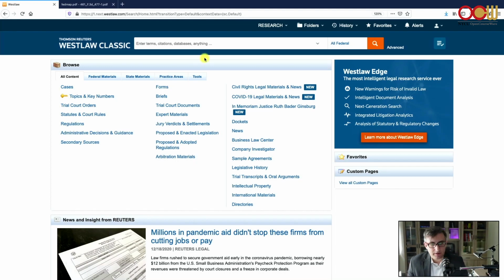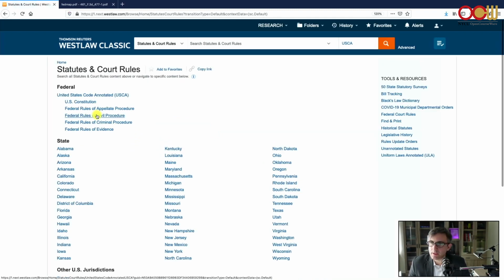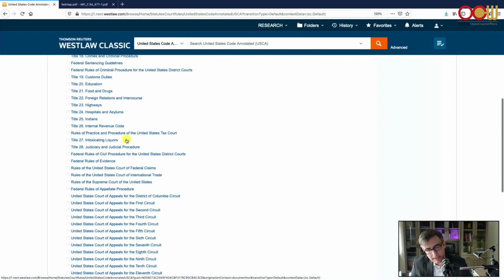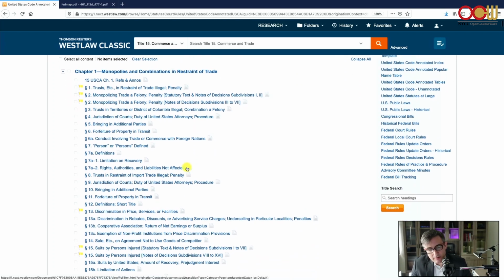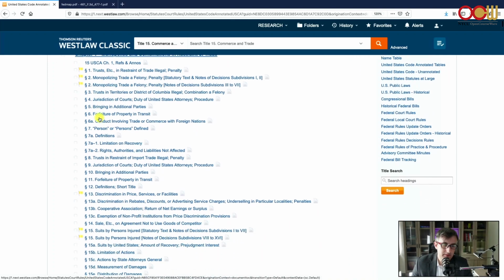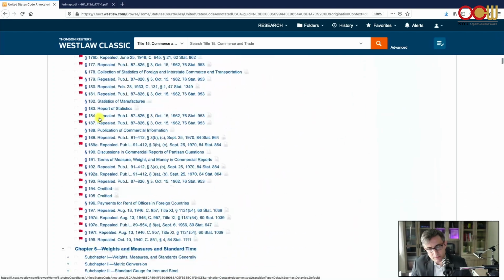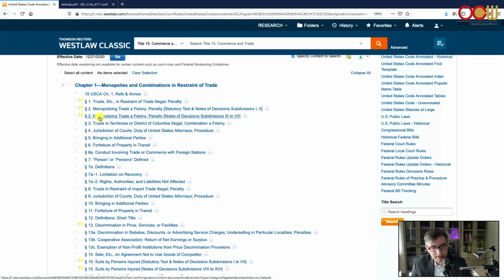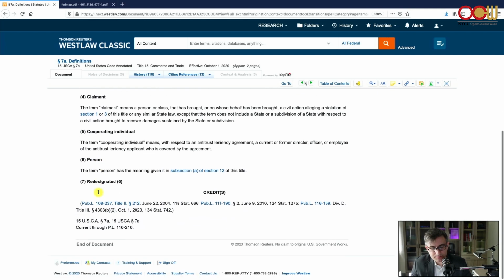Lec29 法學英文寫作 - Legal Research 7：憲法與成文法 Constitution and Statutes